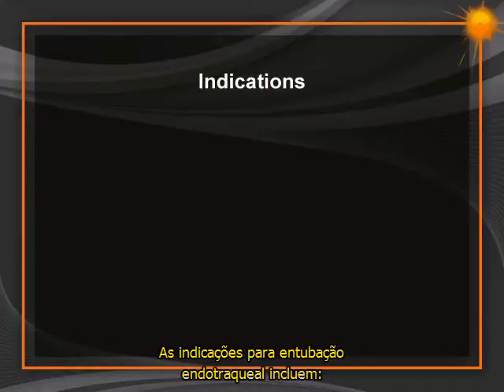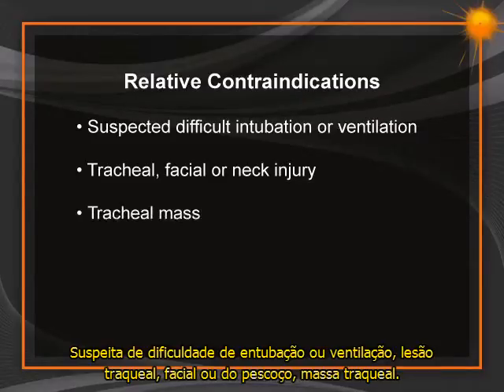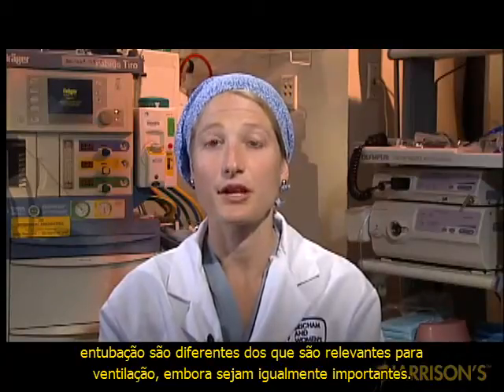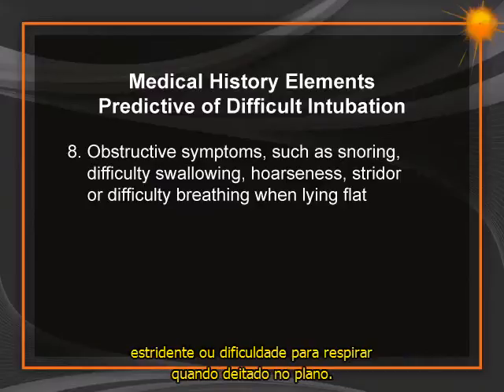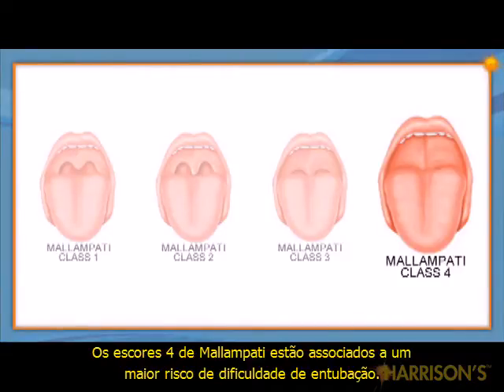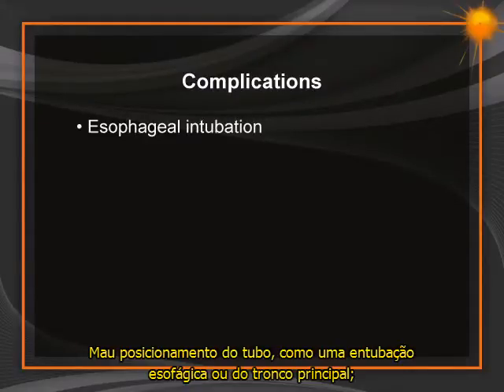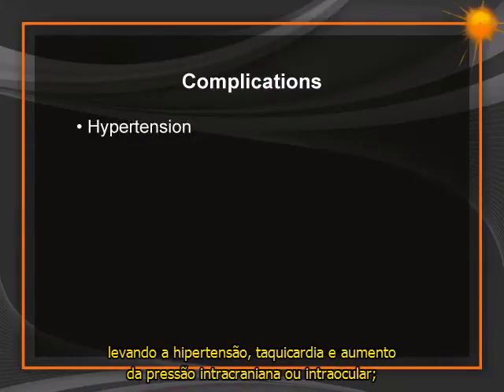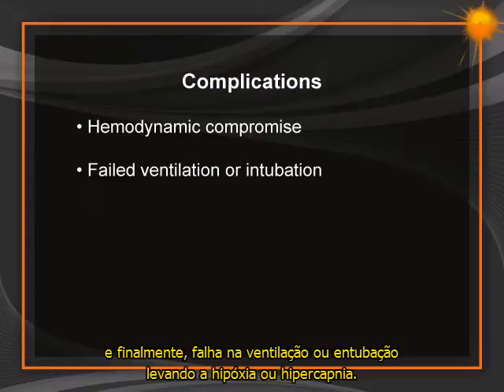Intubação Endotraqueal - HARRISON'S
Vídeo do DVD do HARRISON Tratado de Medicina Interna 18ª edição